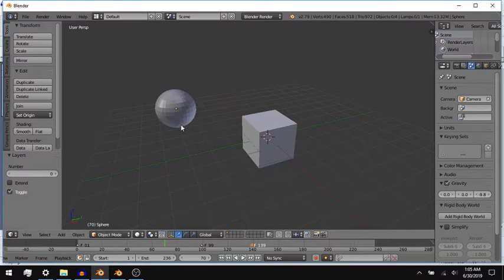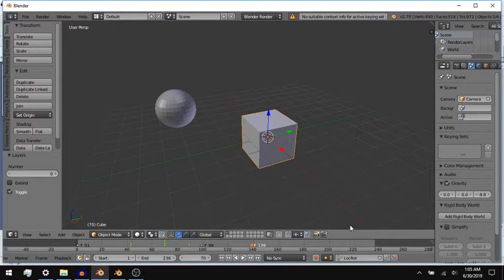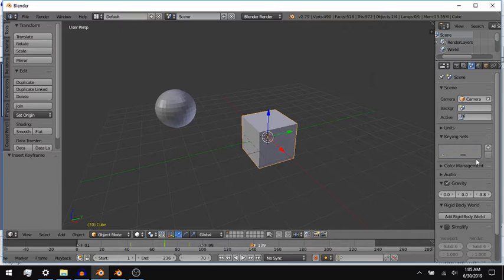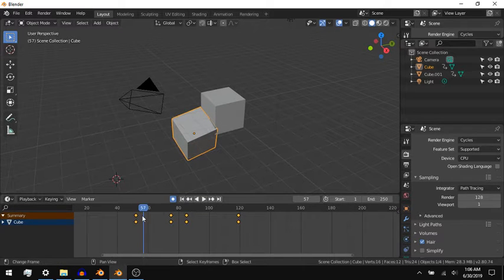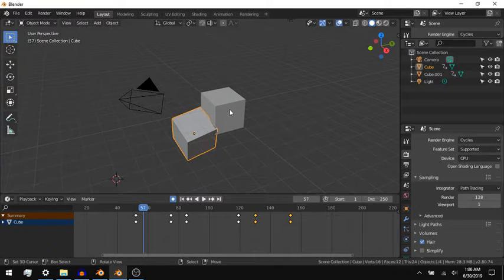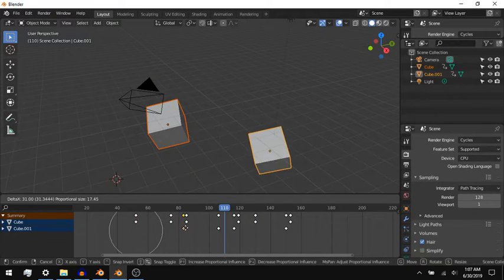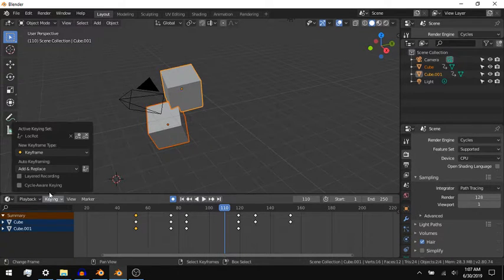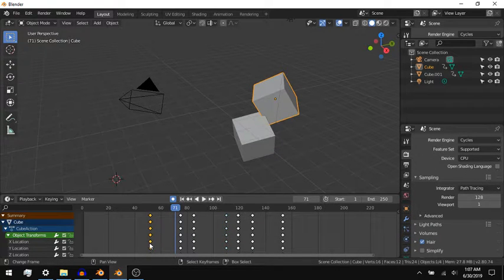Introduction to Blender 2.8 (the timeline editor)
In this video I am going to talk about Blender's timeline editor, and the features that were added in 2.8. There was a lot more things to talk about than I origonaly thought, this was an interesting video to make and I can not wait to get started on the next one.

if you have a question that was not covered in this video, please tell me it in the comment section down below. I am still thinking about topics for the next video, but this time, I might just take a short cut to get there.